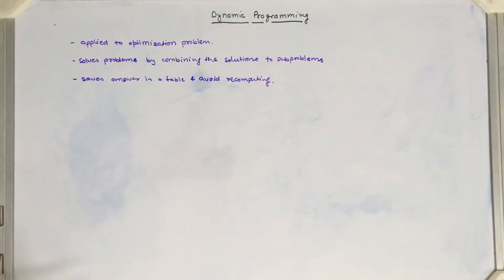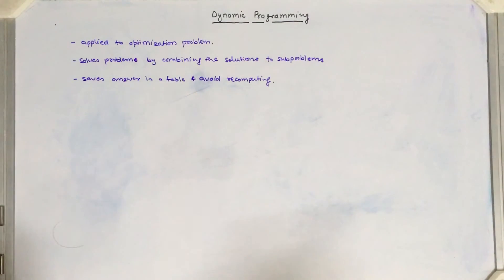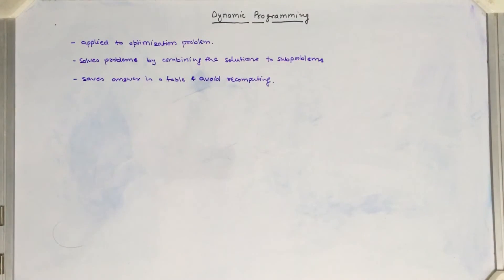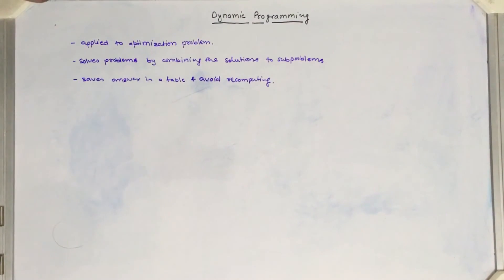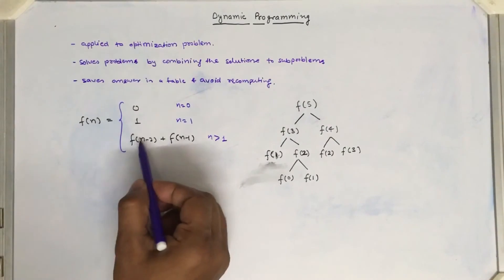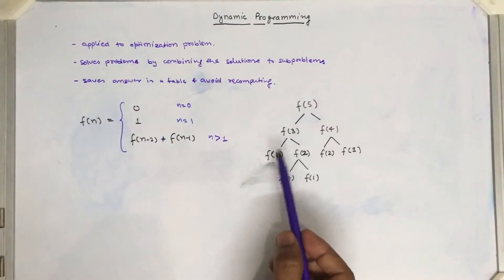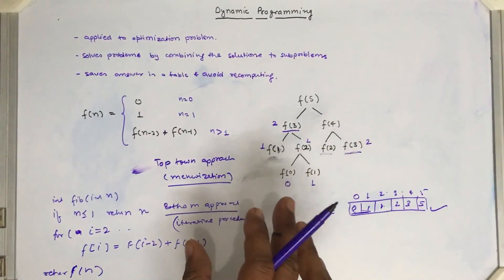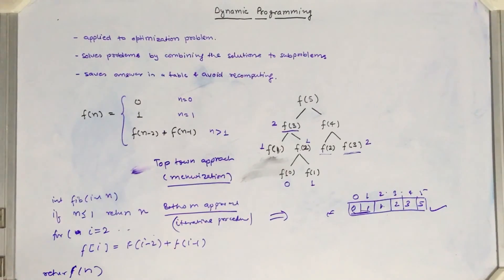Dynamic Programming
dynamic programming (also known as dynamic optimization) is a method for solving a complex problem by breaking it down into a collection of simpler subproblems, solving each of those subproblems just once, and storing their solutions.